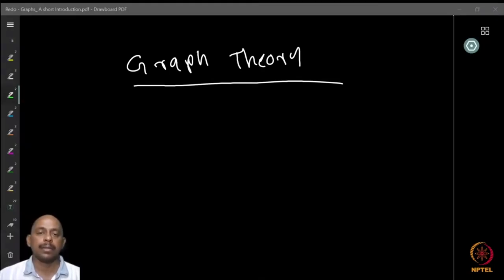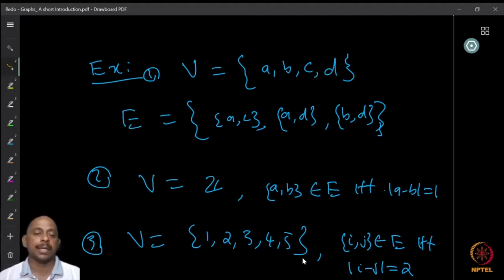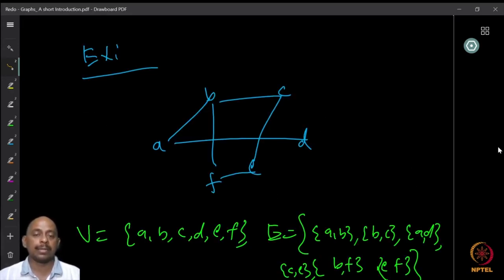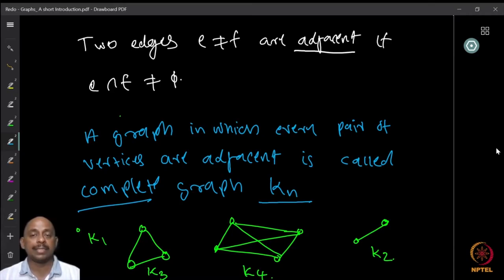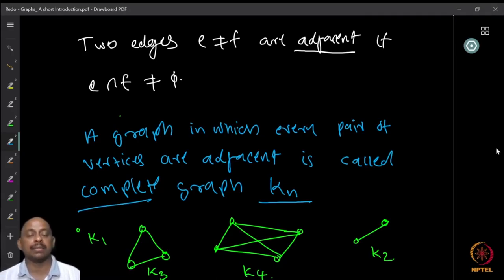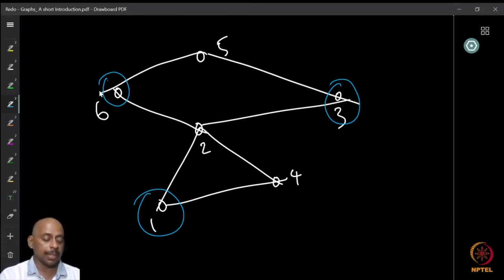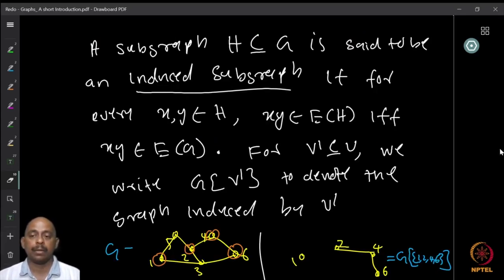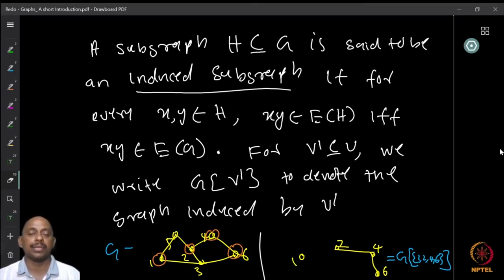Graphs - introduction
Subject : Mathematics